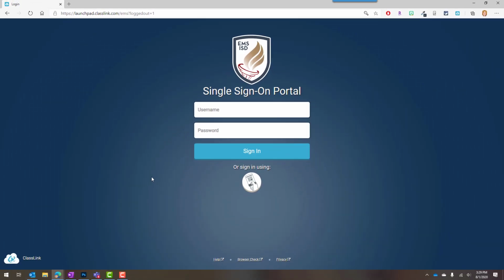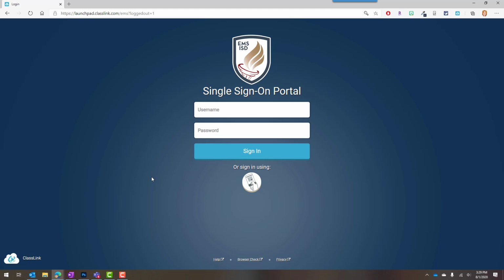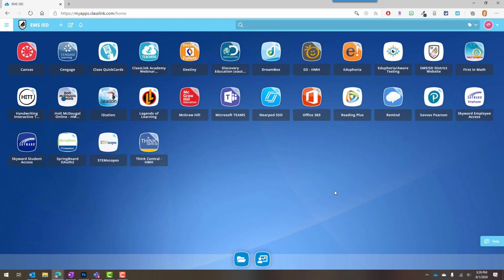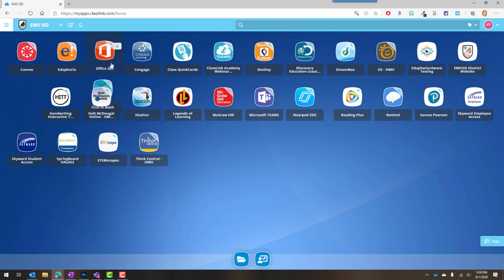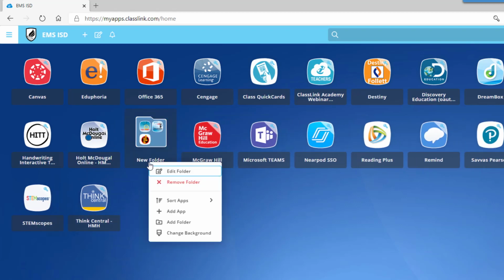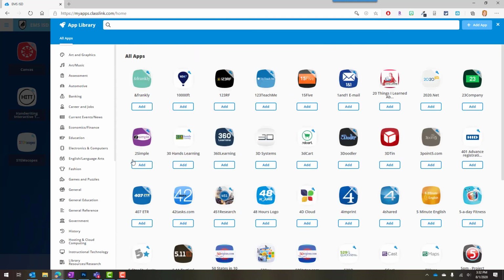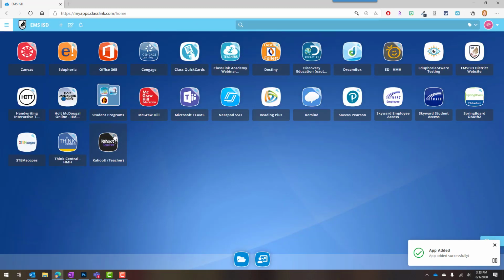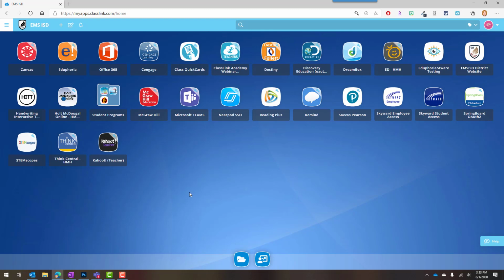EMS SSO Upgrade